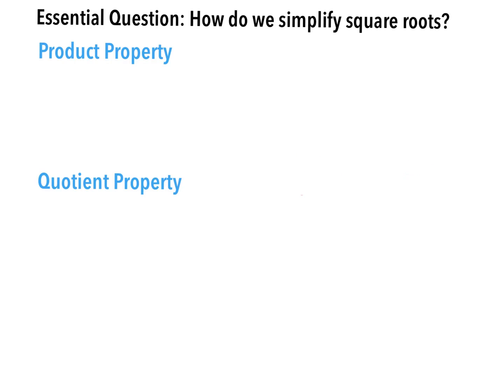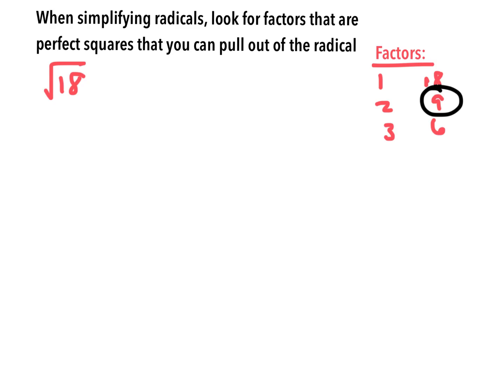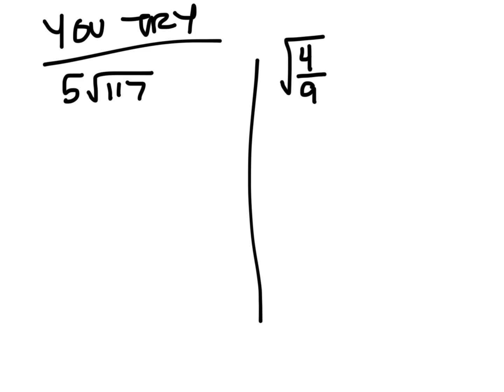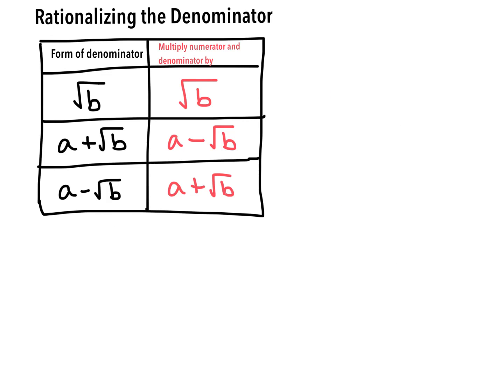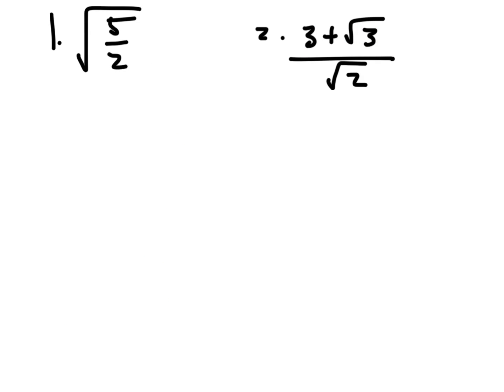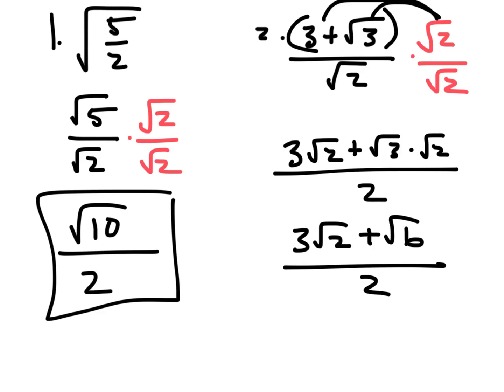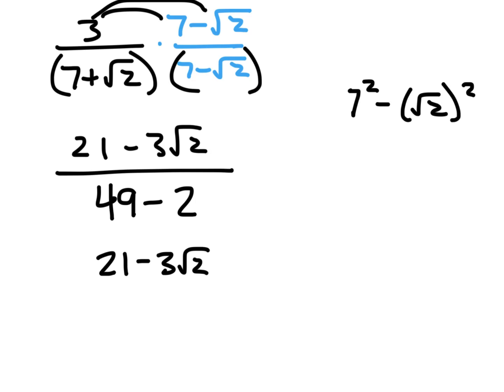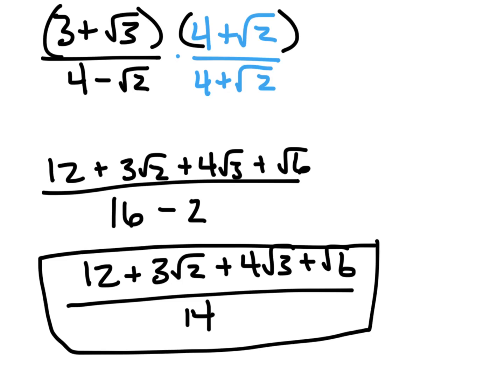simplify square roots notes